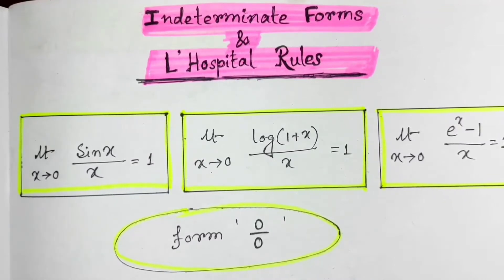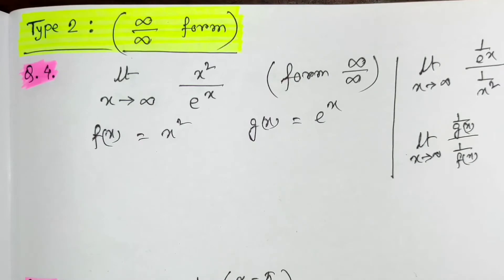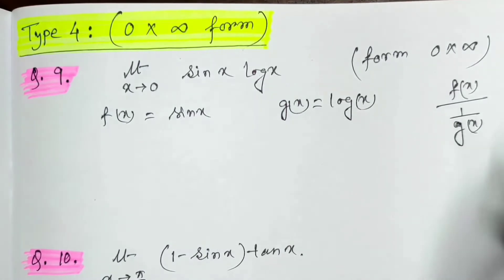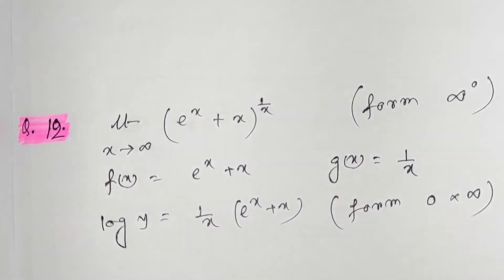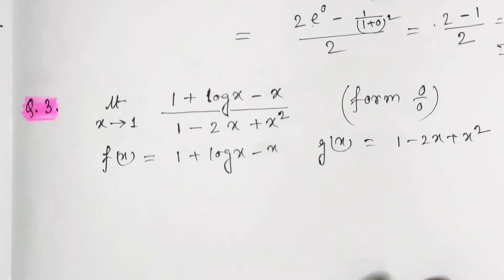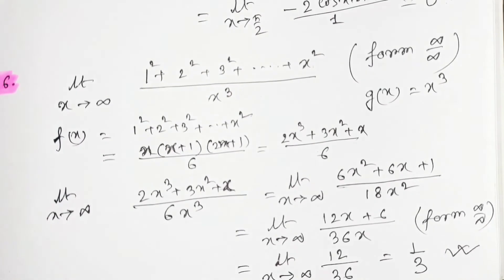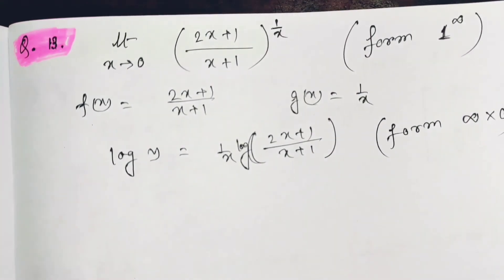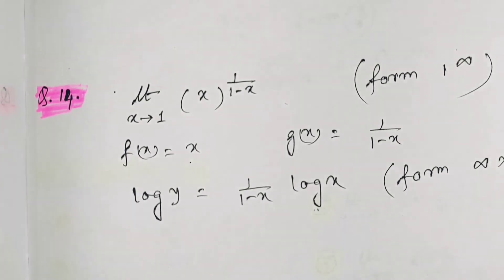L'Hospital Rule explained with Examples/Differential Calculus/Indeterminate Forms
L'Hospital Rule explained with lots of Examples.Indeterminate Forms. Standard limit formula in terms of Indeterminate Form. @MathWithSBM